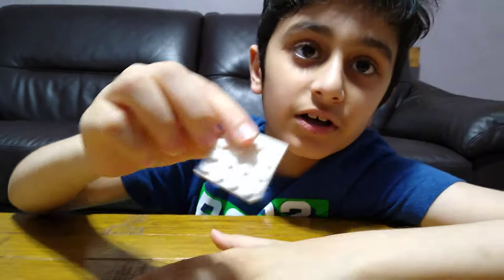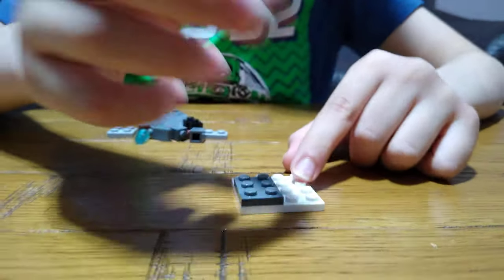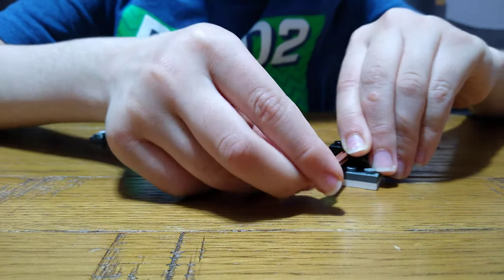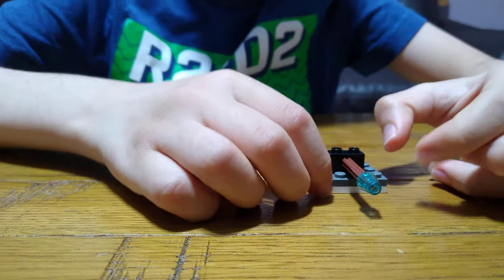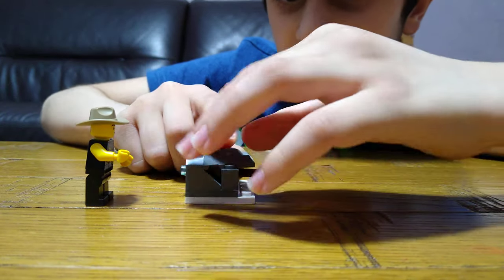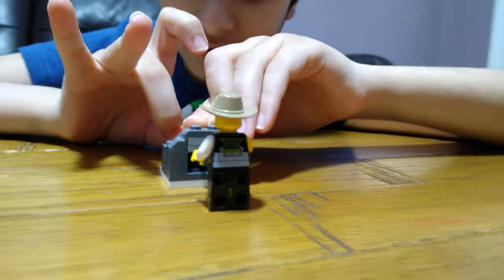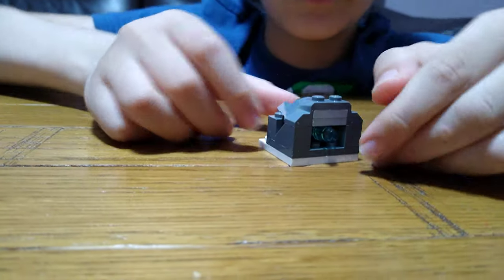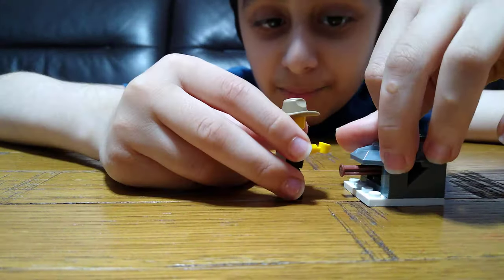Making a simple mini Lego Working Artillery Gun in 4K UHD video quality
We have more than 500 videos and adding more daily. We also created large playlists so it is easier for you to find your favourite video please check them out.
Thanks for your help in advance.